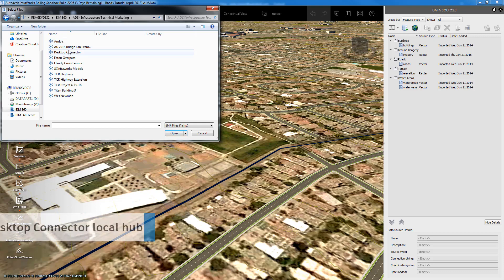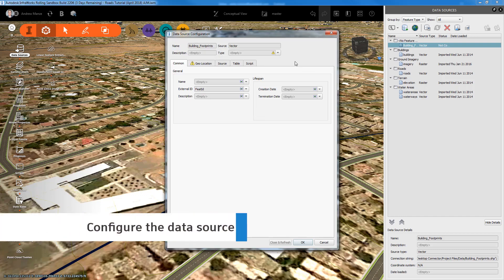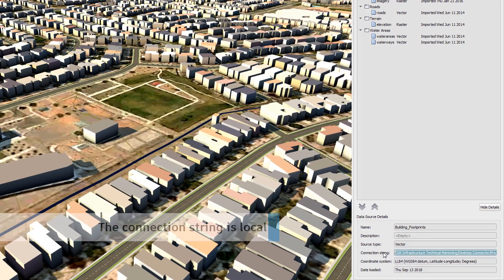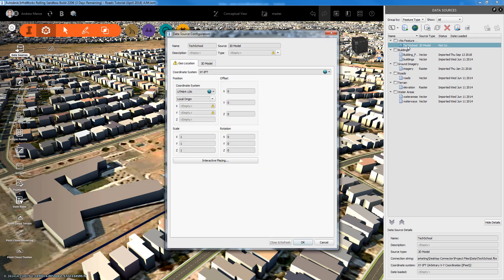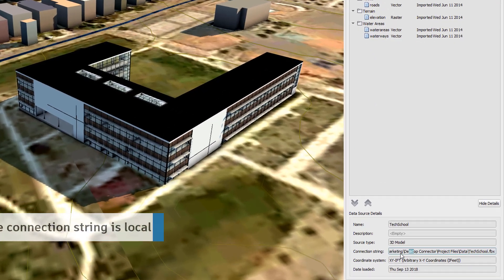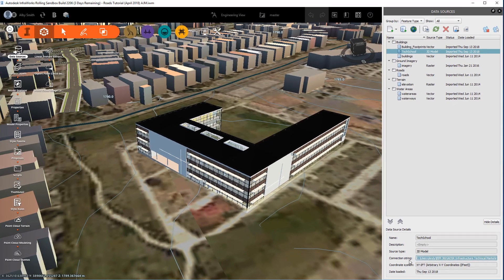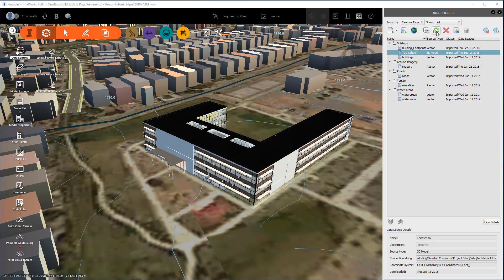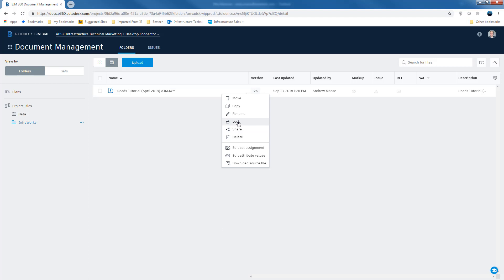InfraWorks and BIM 360 Data Sources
We’ve continued to evolve the workflows between InfraWorks and BIM 360 since introducing the capability back in April. You can now explicitly lock an InfraWorks model on BIM 360 to prevent unwanted syncing while you’re working on the model.

It's now possible to store, manage and share Data Sources for an InfraWorks model on the Desktop Connector, which will sync them to either BIM 360 or Autodesk Drive. This means anyone else who works on the model will also have access to the same Data Sources, allowing the project team to reconfigure and refresh the Data Sources as needed for their work.